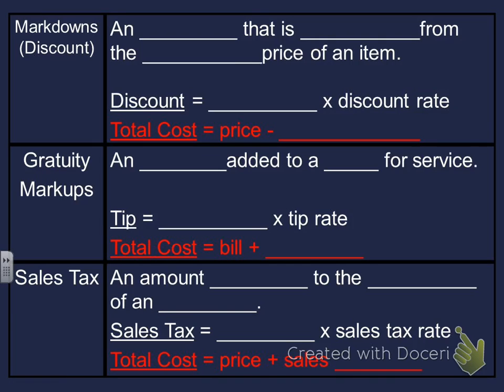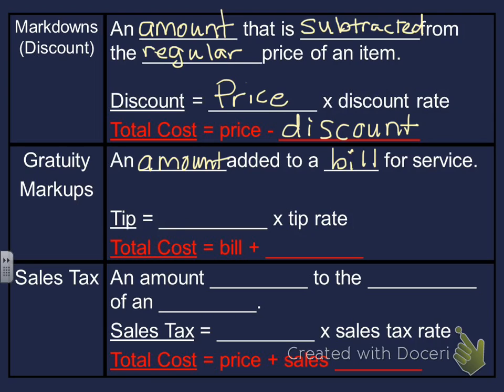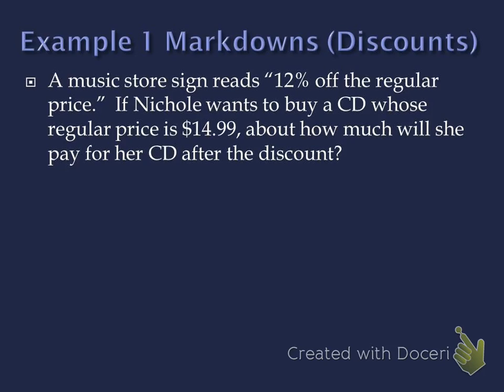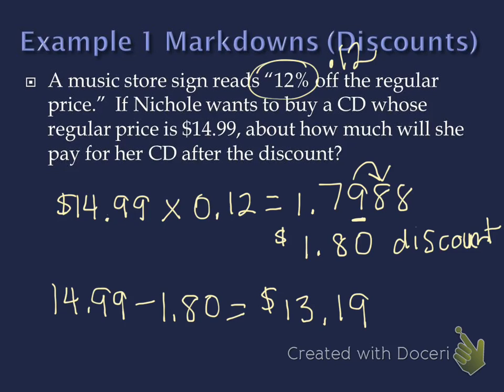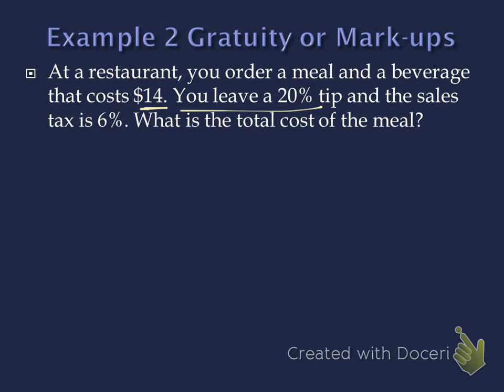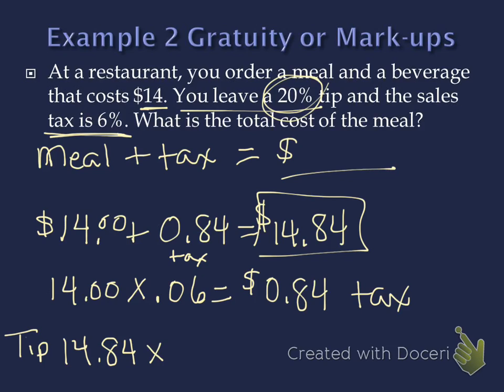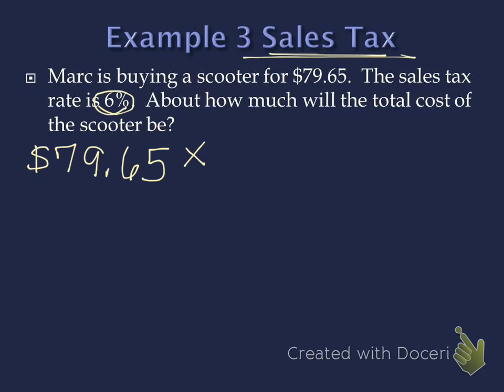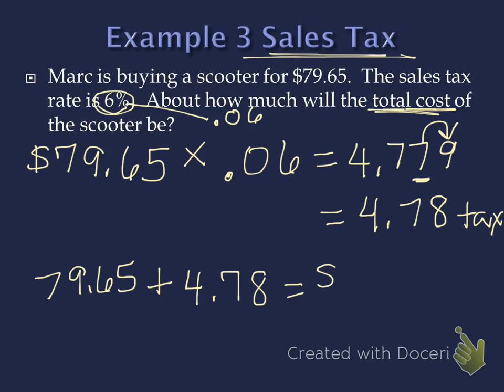Tax Tip Discount